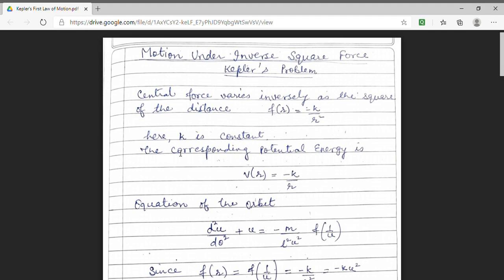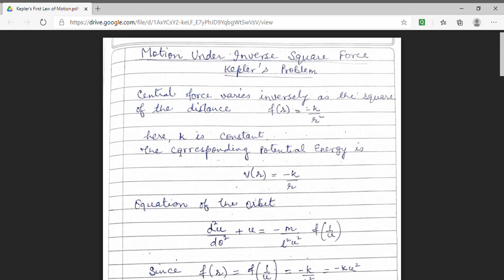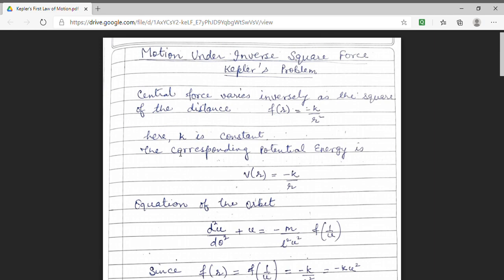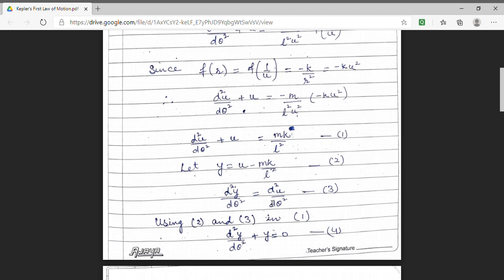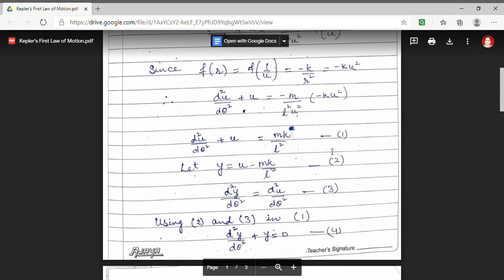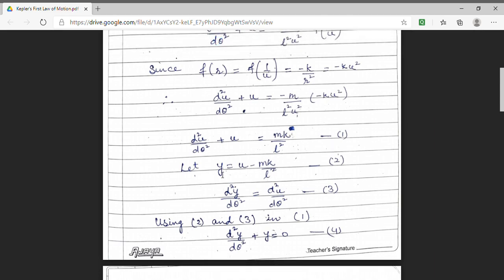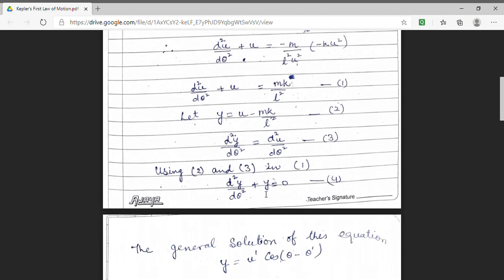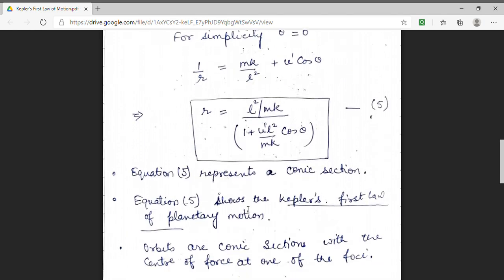Kepler's First Law of Motion | Dr.Monika Khetarpal